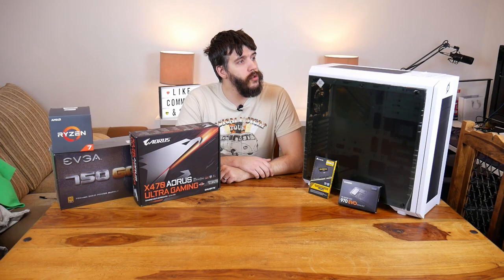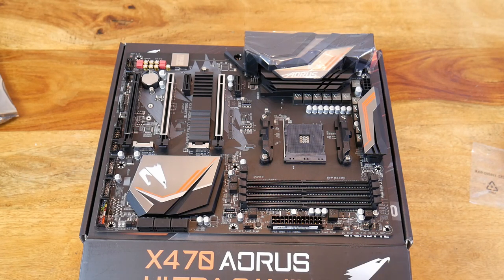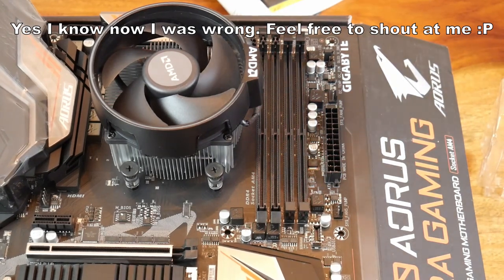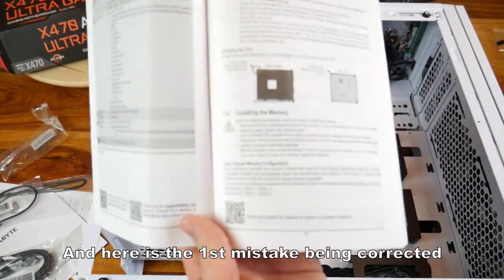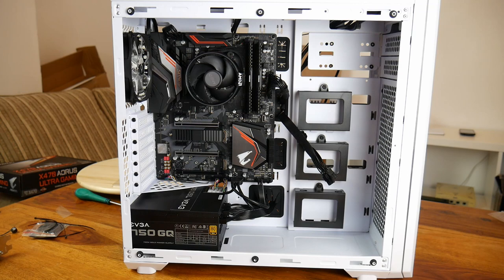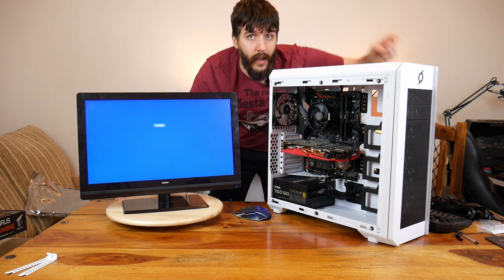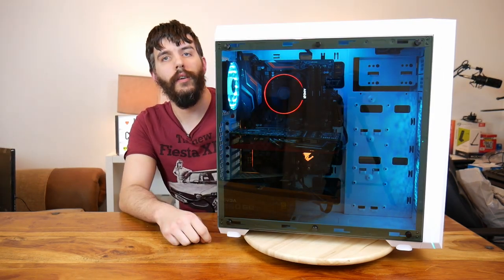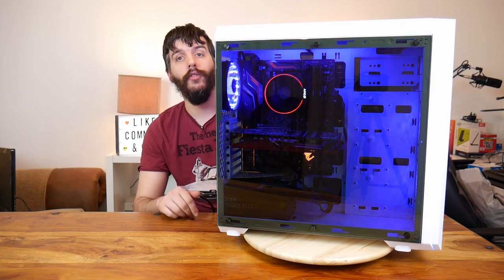Gaming/Video Editing PC Build - $1200 Computer Build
Hello all, This video is my new Personal PC build.
In this video I am showing you how I built my PC Build that cost around $1200. It cost me £1000 (seen in video).
I plan to use this system primarily as a video editing PC but I would love to get back into streaming so this system was planned ahead for both.
Sorry it is a long video, I asked on my Twitter if I should o this video being how long it was and you all asked me to do it so here it is.
Hope you all enjoy my very 1st build video, next ones hopefully won't be as long.

Parts used (full equipment I use can always be found on my

CASE: Loop StormForce Ventus in White = (Can't see it available anywhere)
CPU: Ryzen 2700 =
GPU: Gigabyte RX Vega 56 OC 8GB =
PSU: EVGA 750 GQ, 80+ GOLD 750W, Semi Modular =
MOBO: Gigabyte X470 AORUS ULTRA GAMING =
RAM: Corsair 163301 Vengeance LPX 32 GB (2 x 16 GB) DDR4 3200 MHz =
NVMe SSD: Samsung 970 EVO 250 GB V-NAND M.2 PCI Express Solid State Drive =
SSD: SanDisk SSD Plus 480 GB =
HDD: Toshiba P300 3TB 7200RPM 3.5" SATA HDD 'Bulk' (HDWD130UZSVA) =
Op system: Windows 10 Pro =
Flash Drive: Kingston DTIG4/32GB Data Traveler G4 USB 3.1 Gen 1 =